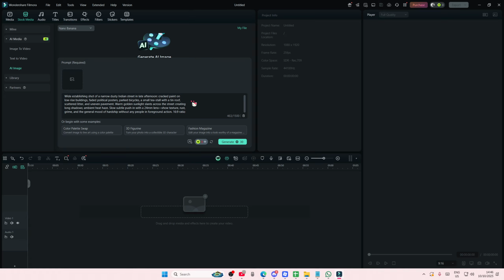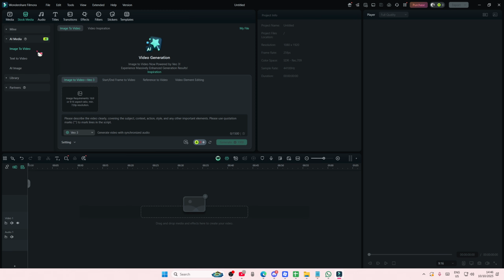Create Short Stories with AI - Wondershare Filmora Tutorial for Quick Story Generation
Unleash your creativity with Filmora’s new AI tools! Learn how to generate unique short stories and bring them to life with image and video automation.

🎬 Step-by-step guide to using AI Media in Filmora
🧠 Turn text prompts into dynamic short stories
🖼️ Convert images into videos with cinematic style
✨ Save and edit your creations effortlessly